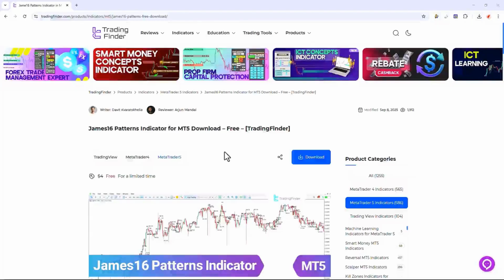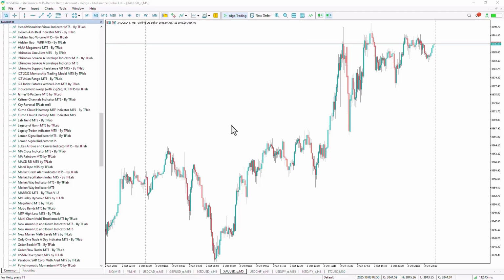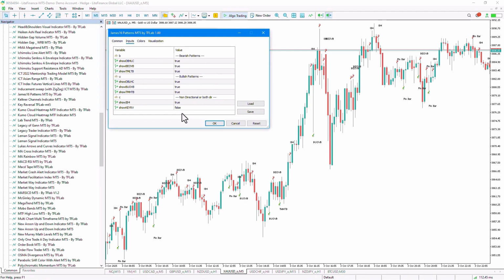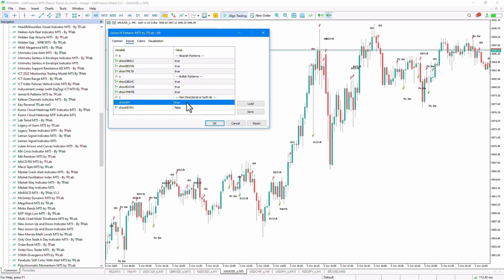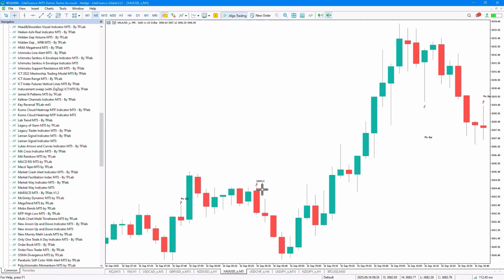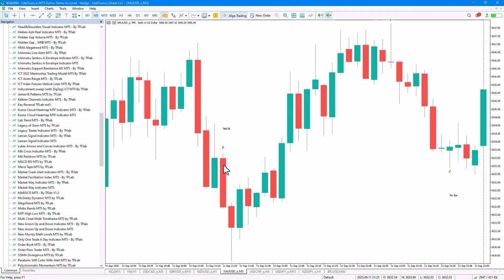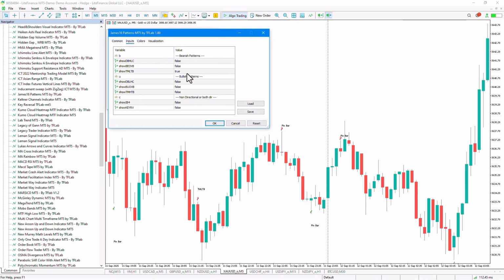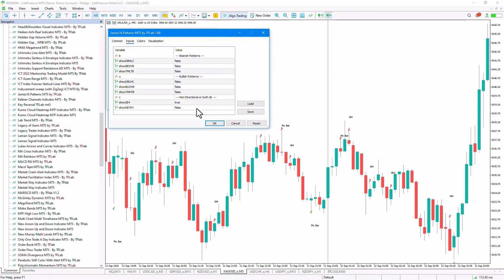🎯 James16 Patterns Indicator for MT4/5 Download – Free – [TradingFinder]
🎯 James16 Patterns Indicator for MT4 & MT5 | Free Access

📊 The James16 Patterns indicator automatically recognizes key price action formations (like Pin Bar, Inside Bar, Fakey, and more) right on your charts.

It’s designed for traders who want to increase the precision of their entry and exit points in the market.

⚙️ Features:
✅ Automatic detection of price action patterns
✅ Compatible with MetaTrader 4 (MT4) and MetaTrader 5 (MT5)
✅ Provides clear buy and sell signals
✅ Fully free access via TradingFinder

🚀 If you aim for sharper trades using price action strategies, this powerful indicator is a must-try!

00:00 Intro
00:54 Identify reversal patterns
01:29 Input settings overview
02:33 Display Pin Bar pattern
02:47 Trade near key zones
03:08 Double Bar Lower Close
03:37 Bearish Outside Bar
03:58 Two Matching Low Bars
04:38 Squeeze Candle patterns
05:00 Key Reversal Candles
05:15 James16 patterns reference